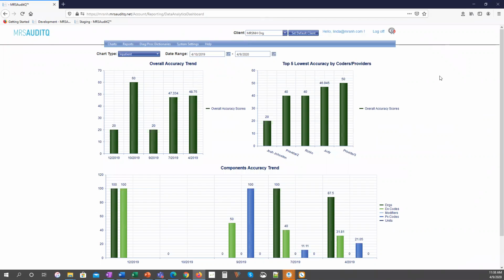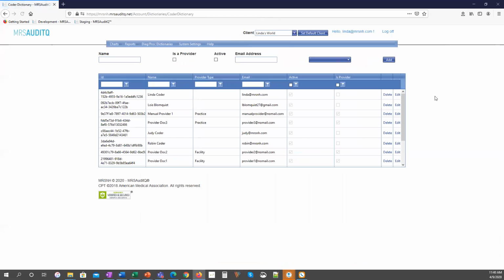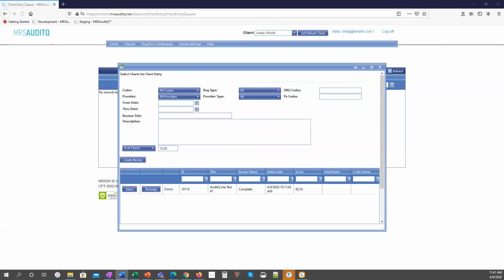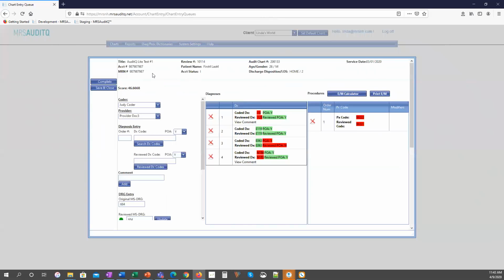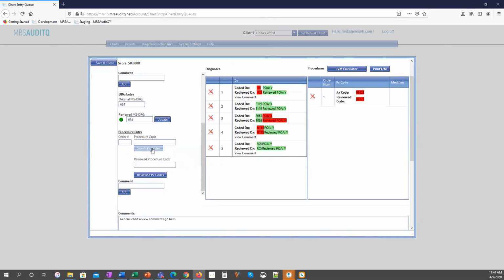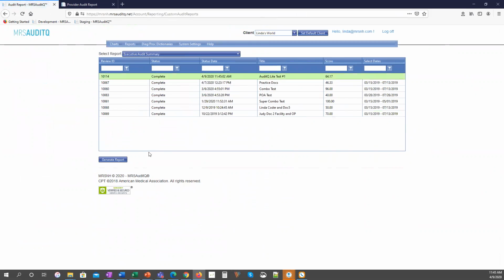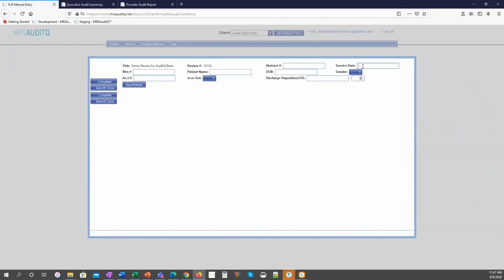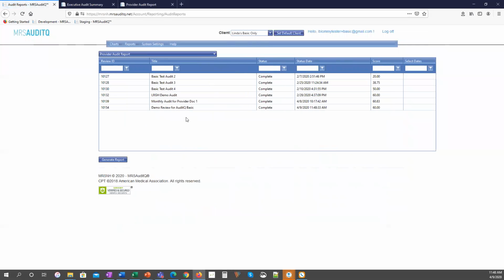MRSAuditQ Demo Spring 2020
Easy to use auditing software for the HIM professional
Improve productivity of the auditing process
Identify missed revenue opportunities
Highlight education opportunities
Reduce risk of non-compliance
Easy to Use
Affordable
Available in three versions
Customizable with Add-On Features